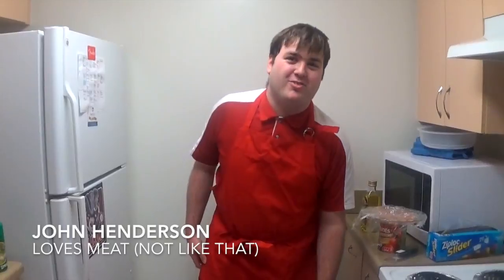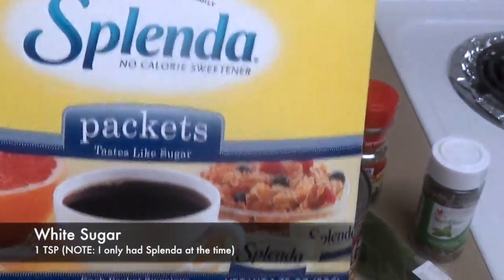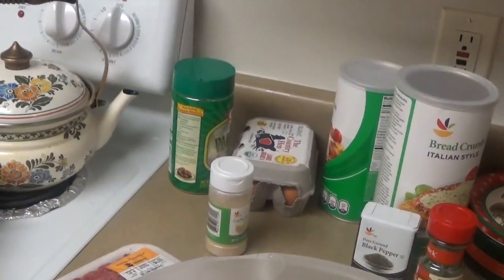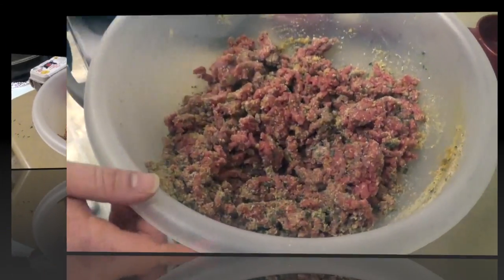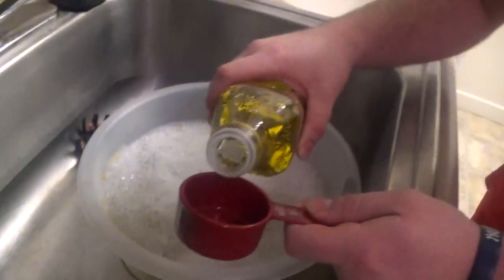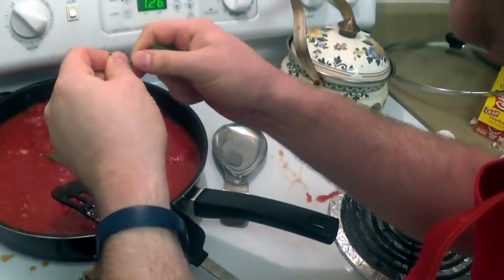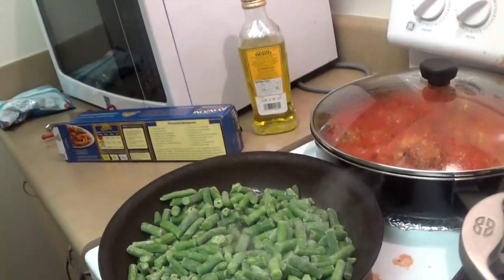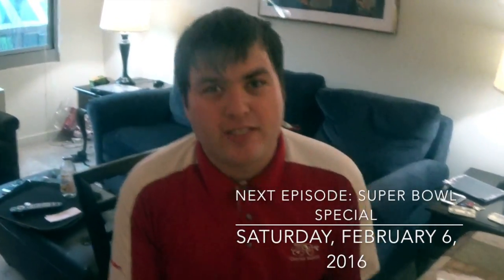Italian, anyone? | Hendy's Kitchen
Who wants some spaghetti with meatballs and grilled chicken?

Next Episode (Season 1 Finale): Super Bowl Special 2016

Google+: +BXV2009